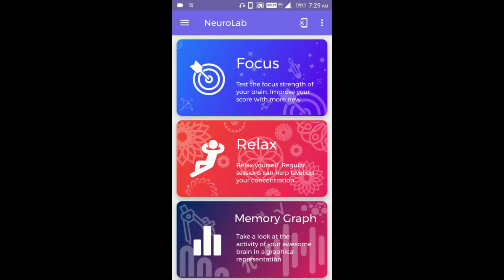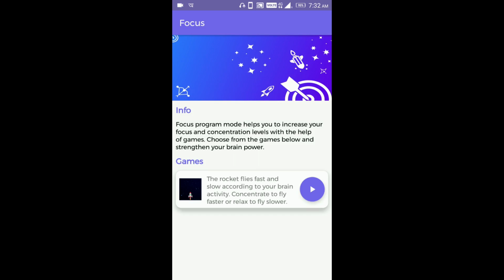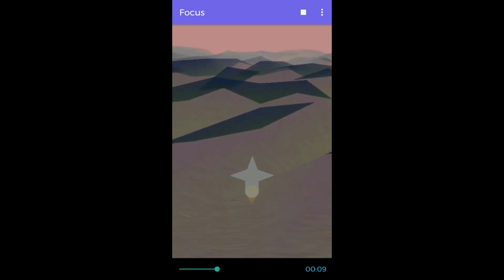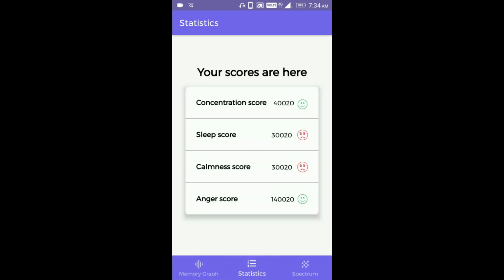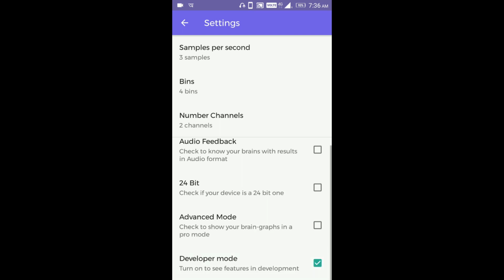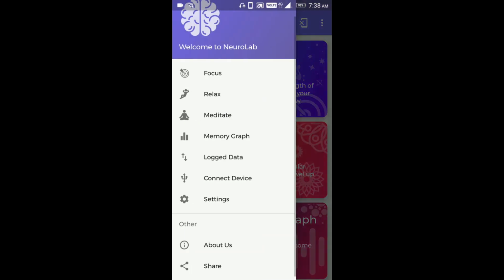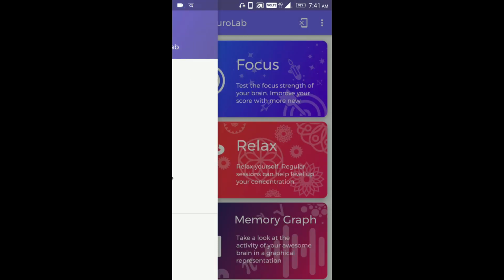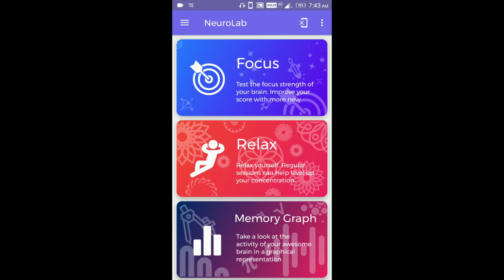GSoC 19 NeuroLab Android app Overview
This is a major feature overview of my project - Neurolab Android during the Google summer of code 2019.